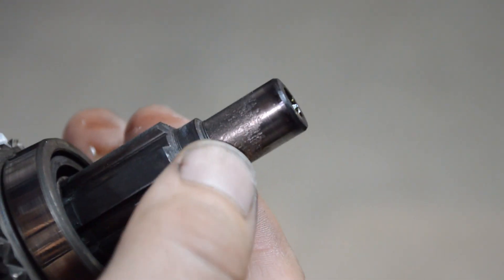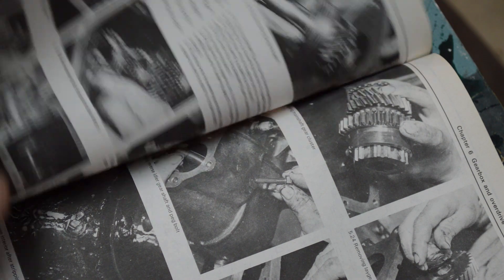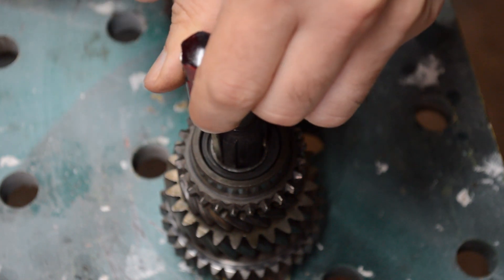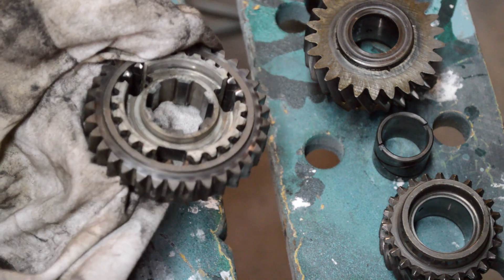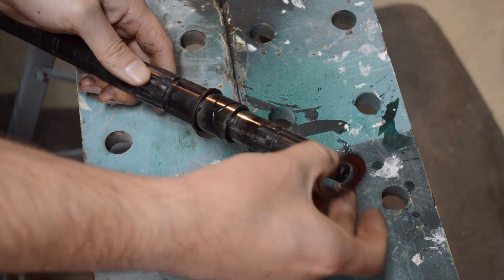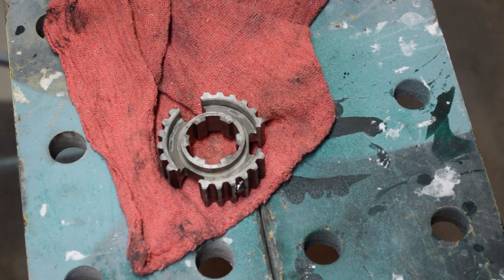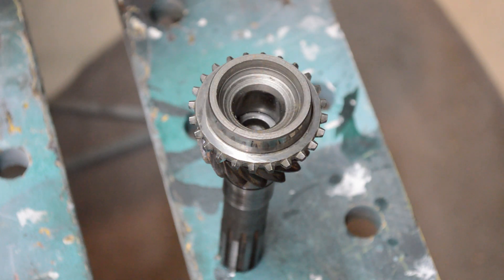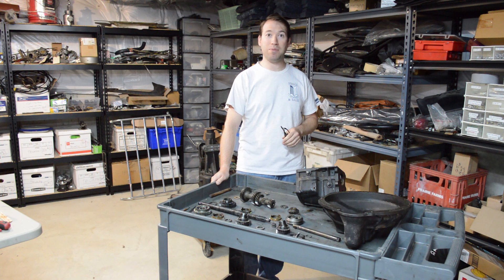Rebuilding My Triumph Spitfire Gearbox 2 - Inspection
After separating the gearbox into its major components, you'll need to remove a couple circlips and separate all of the gears, washers, and bearings.  The key to smooth shifting and a reliable transmission is to have clean gears without excessive wear, and to make sure that they fit together properly without too much movement.  It's actually pretty easy to do yourself with only a couple tools.  You'll need a feeler gauge to measure the gaps as they are, and if you end up having to replace a thrust washer or bushing, you'll need a caliper to measure the old one.  For example, if you have a washer that's 0.123" thick, and your gears are floating 0.002" too much... you know you need a new washer that's 0.125" thick to take up the slack and make everything fit properly again.